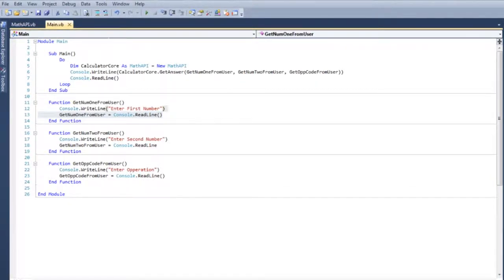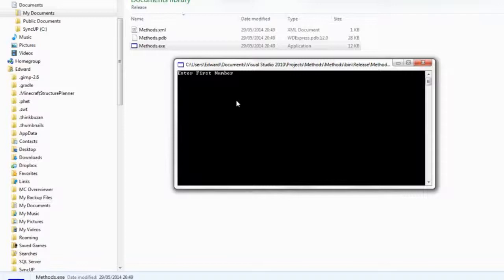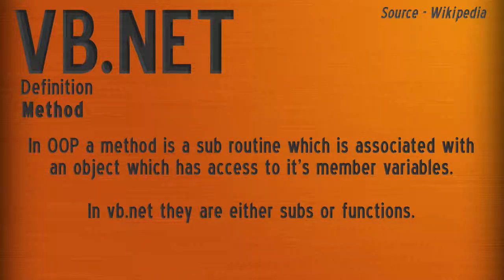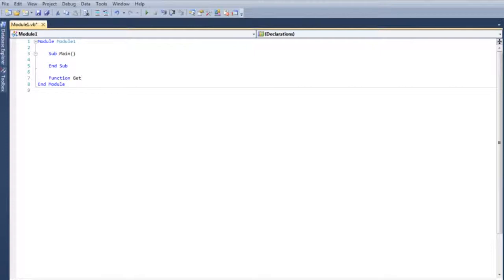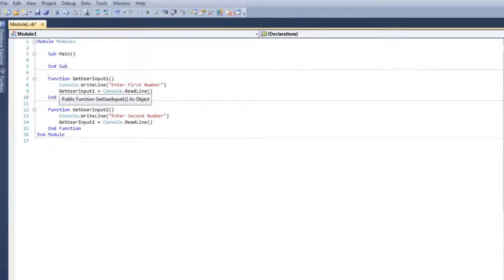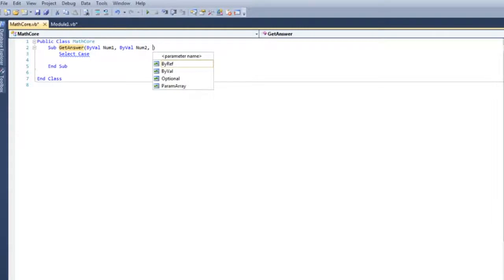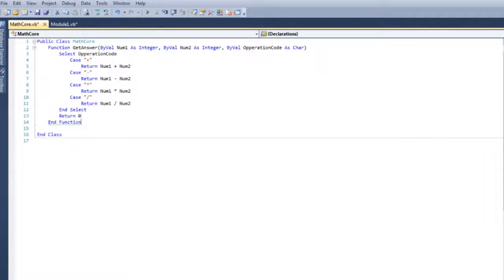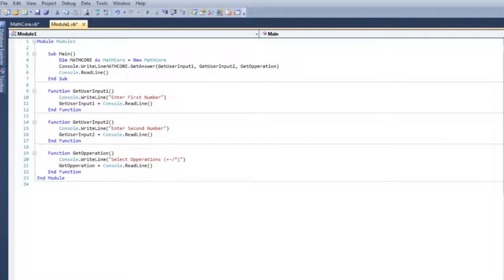[Another VB.NET Tutorial Series] #3 Methods, Subroutines, Functions etc.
Episode #3 Published 15/06/14

Sorry this video cut out too soon on the end, you saw the code...

This is part of a series of VB.NET and refers to AQA COMP 1, this is the AS Level On Screen programming exam.

Introduction to VB.NET Sub Routines, Functions, Methods and Modular Programming Styles.
Check Out Future Episodes for more of OOP and Modular Programming.
Shows the basics of subroutines, and  explains the difference between a function and a sub in VB.NET

Edward Brown

  Official Website Comming August 2014